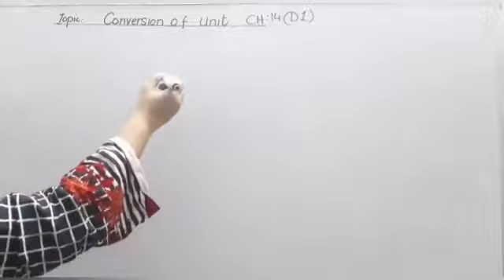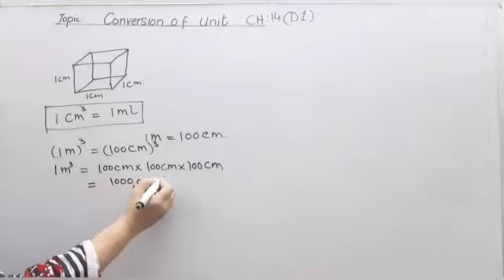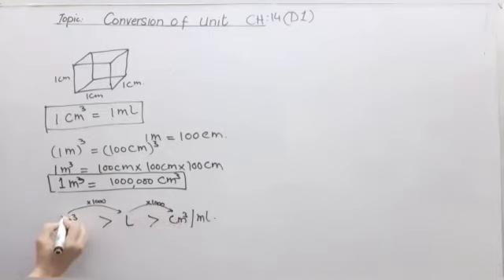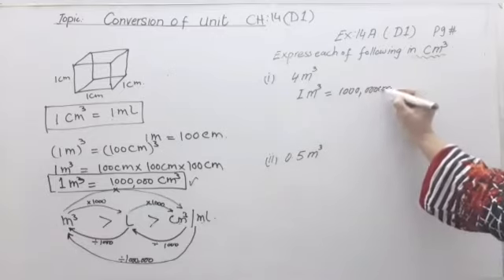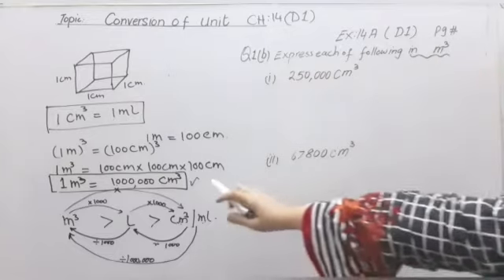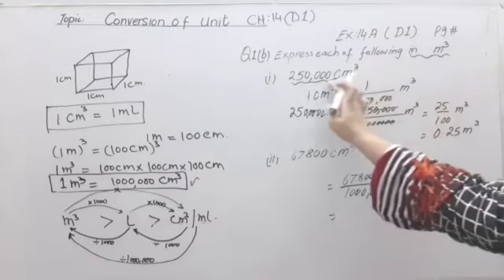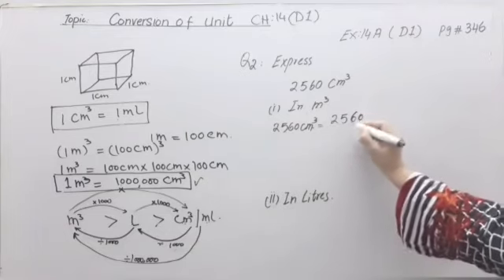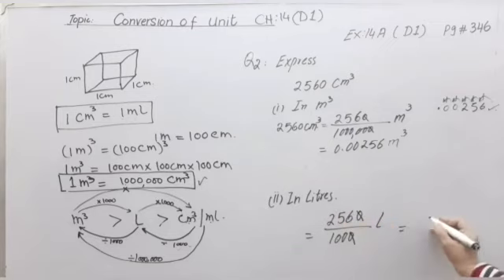Ch:14 Conversion of Unit (D1)